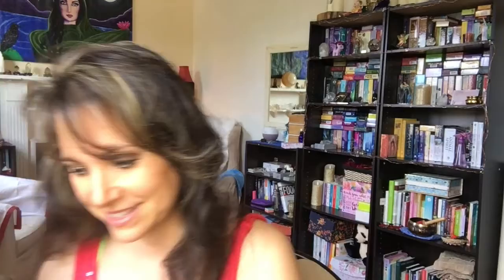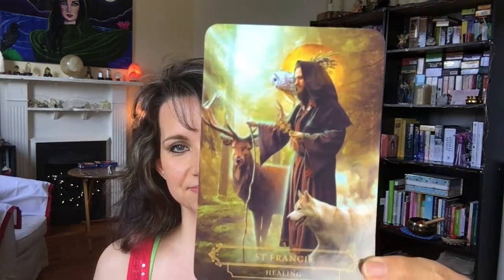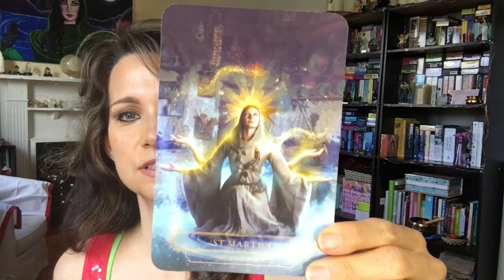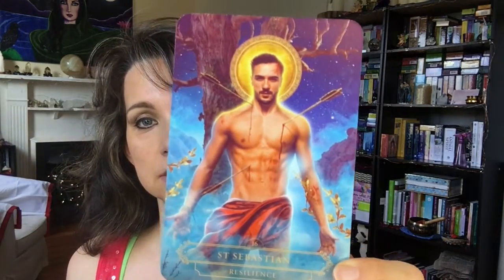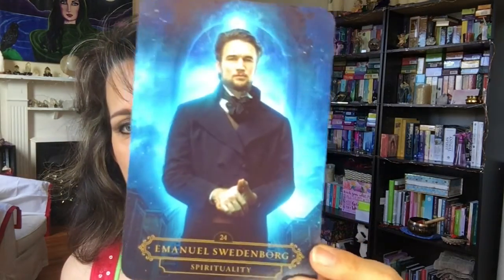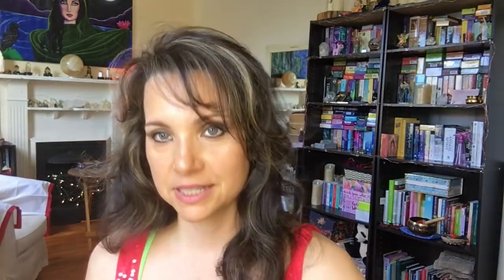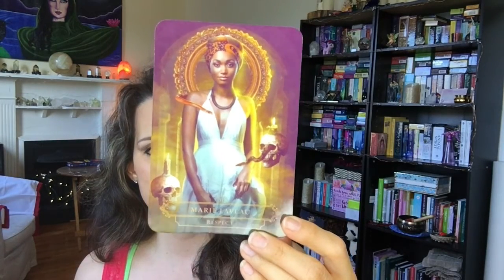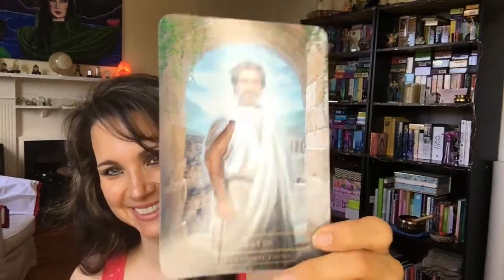Saints and Mystics unboxing and mini reading for you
Here is an unboxing of the Saints And Mystics Oracle cards and a mini reading for you.

Love and Light to you!
Mary Rose